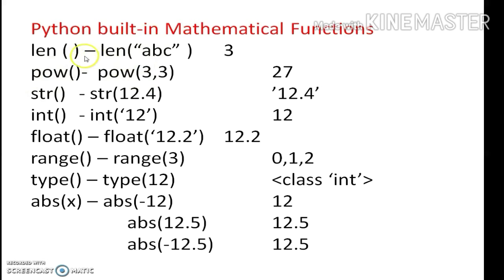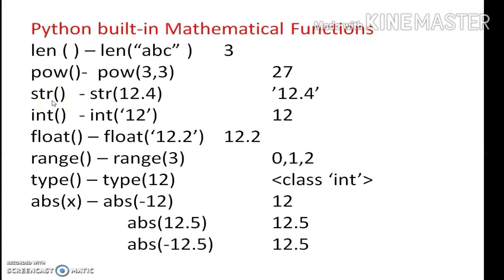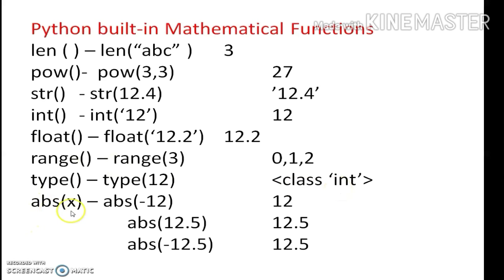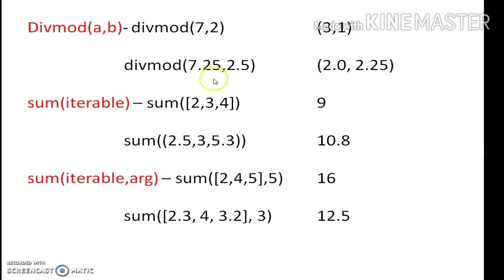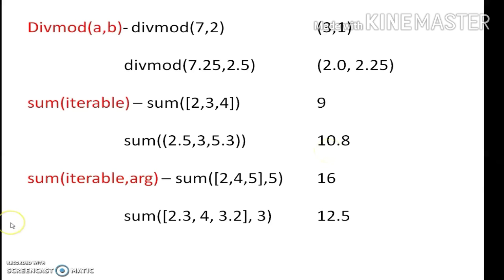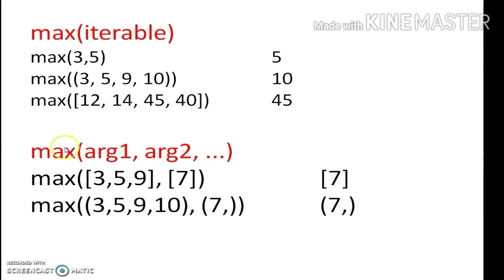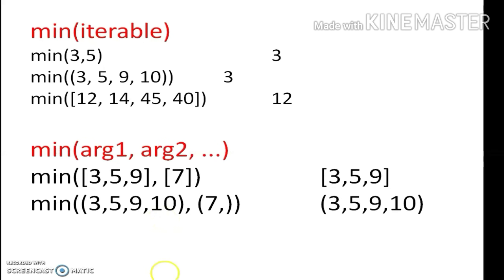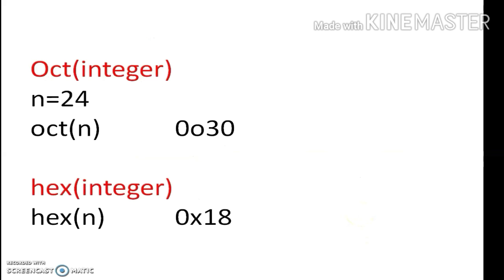LECTURE VIDEO CLASS XII (25/9/2020)